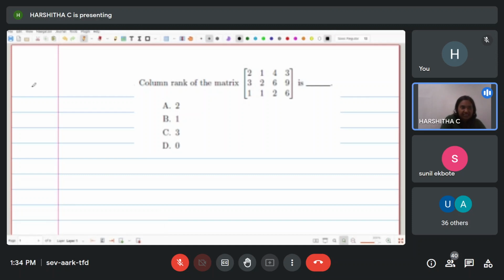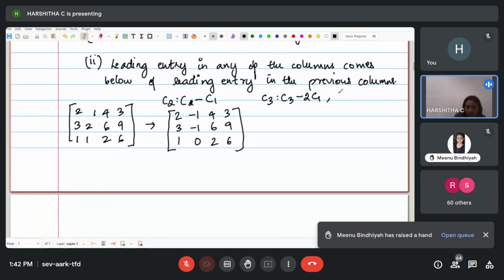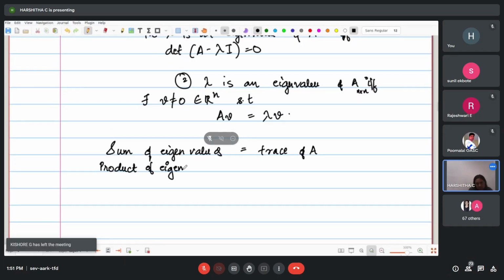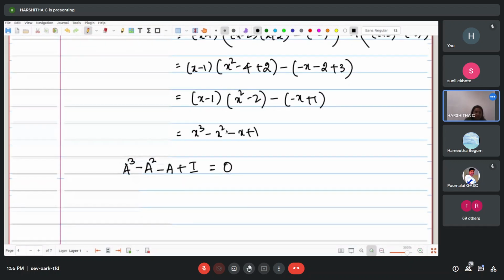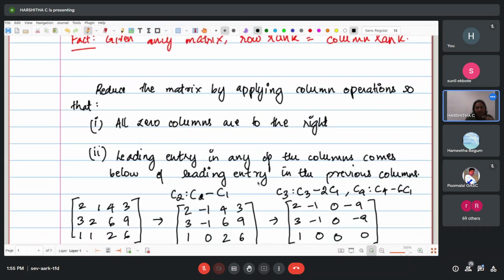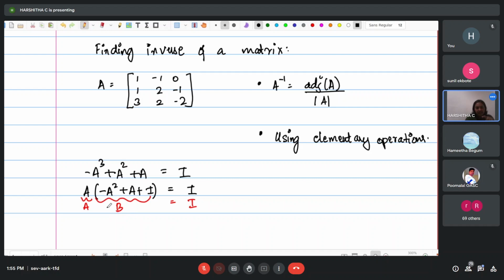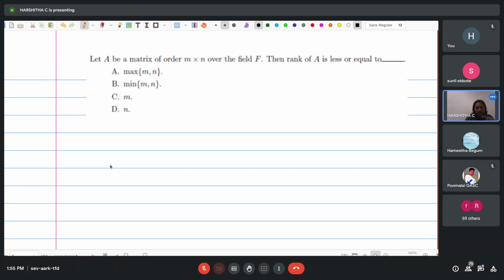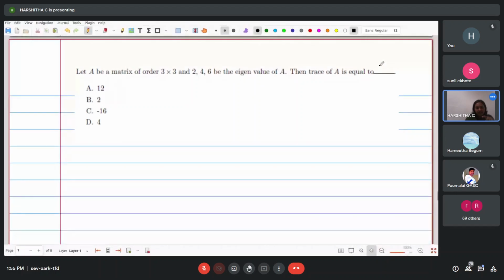Week_7 Introduction to abstract and linear algebra (NPTEL)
Interactive sessions for the NPTEL course  Introduction to abstract and linear algebra.

Video recording for week 7 online interactive session